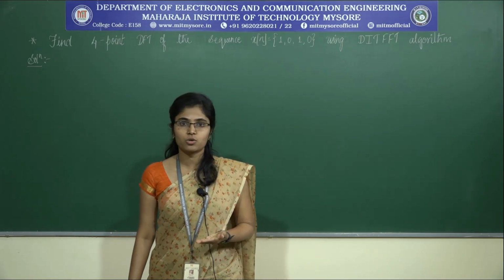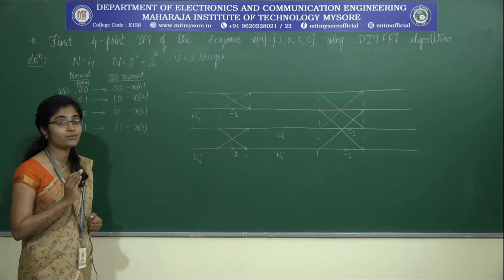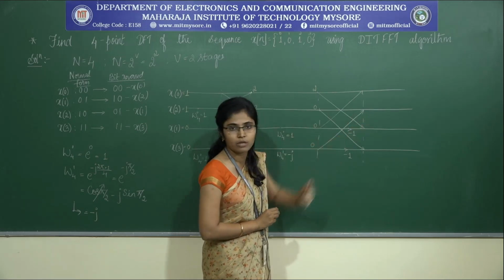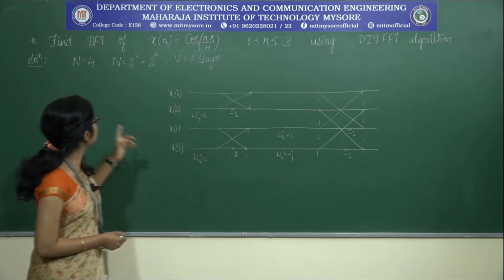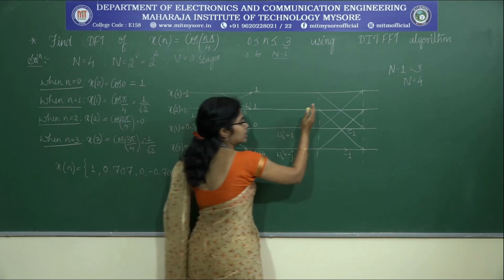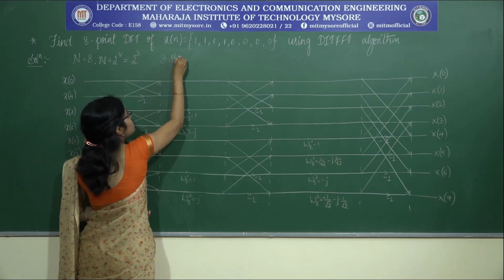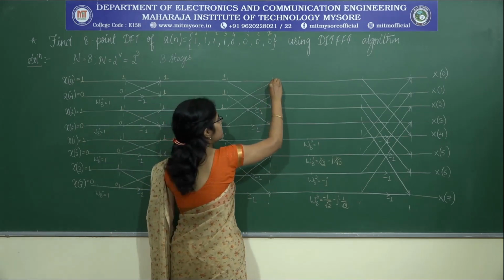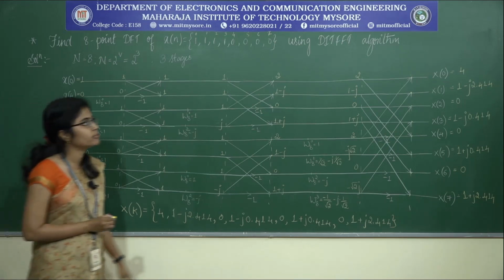PROBLEMS ON DITFFT PART1 | ECE | V Sem | M2 | S6